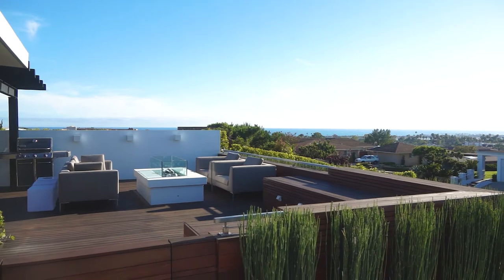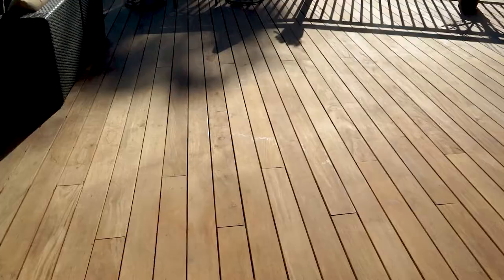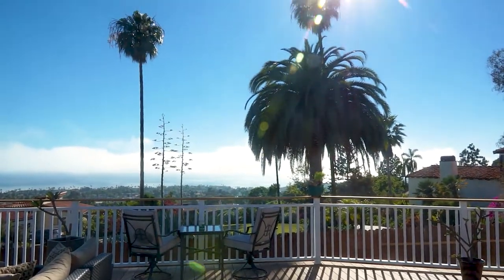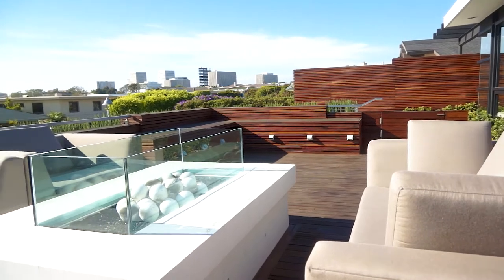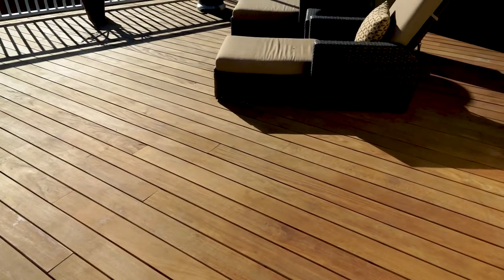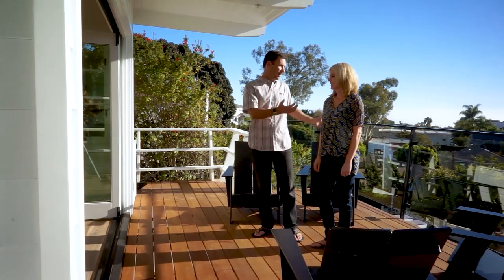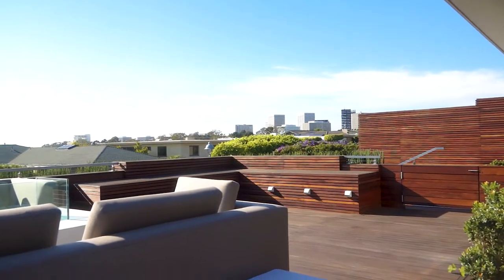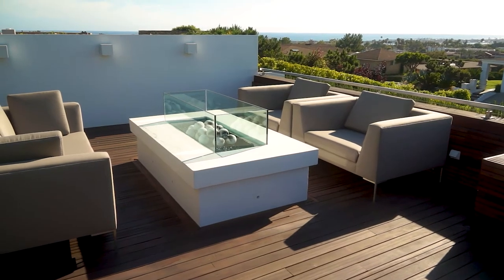Rooftop Deck Ideas For Amazing Views Right Outside Your Door!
Get closer to the stars! For Breathtaking views right outside your door. We'll show you some rooftop decking ideas to inspire you to build your own deck!